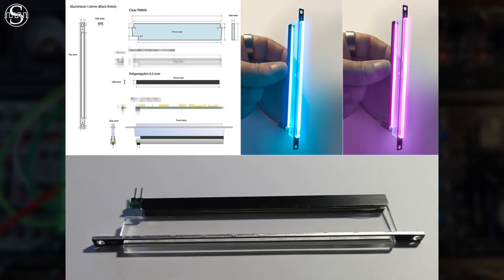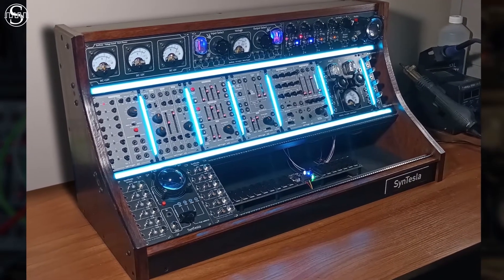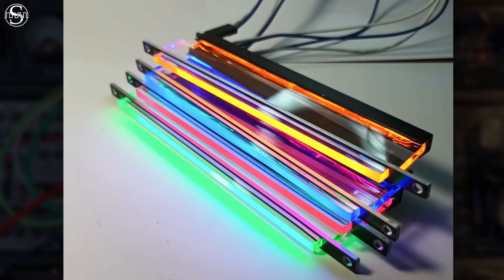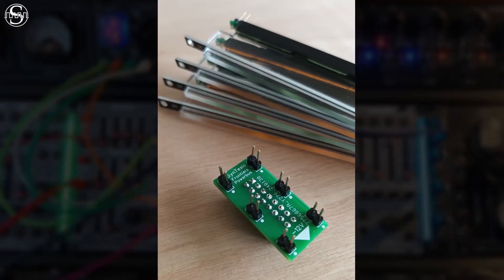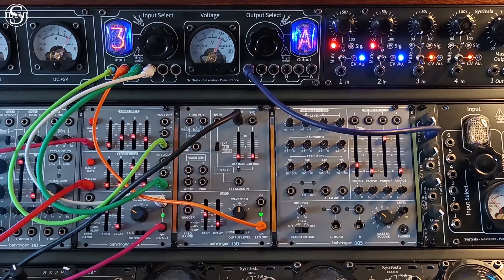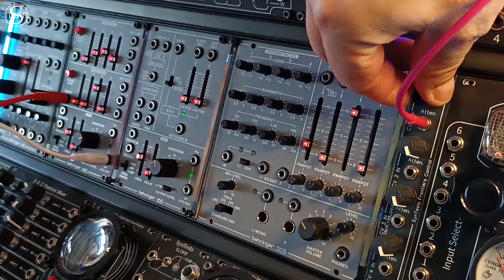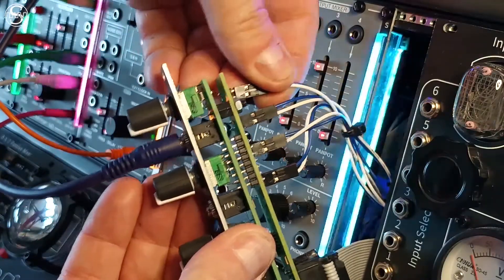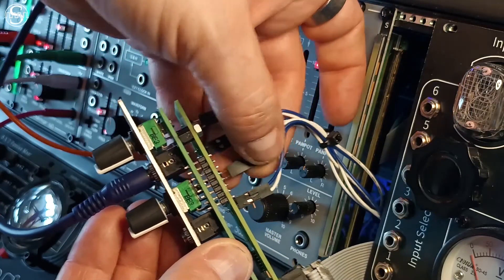Frontiers 1HP light Module for Eurorack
Frontiers by SynTesla is a 1hp (5.08mm) wide module equipped with a specially developed lighting system that provides a bright light without being blinding and totally uniform throughout the height of the module.

Frontiers can be used to fill a gap in your eurorack system, to delimit your installation into different visible zones or simply because it makes your eurorack case even more beautiful.

Frontiers is available in 7 vibrant colours: red, blue, green, orange, pink, ice blue and yellow (warm white).

Each module is supplied with a 50cm (20″) long cable.

NOTE : The final version of the SynTesla's Frontiers Control module will feature un polarity swich on each channel.

- 1HP wide (5.08mm)
- Uniform lighting
- Aluminium and PMMA
- Vivid colors
- Requires the power plug available in the basic kit or the Frontiers Control module
- Compatible with the “Frontiers Control” module for modulation via CV signals
- Compatible with the “Frontiers Dimmer” module for a manual control over brightness.
- Include : 50 cm long cable (19.6″)

00:00. Description
00:47. Product demo
01:10. CV control
02:09. Avalability